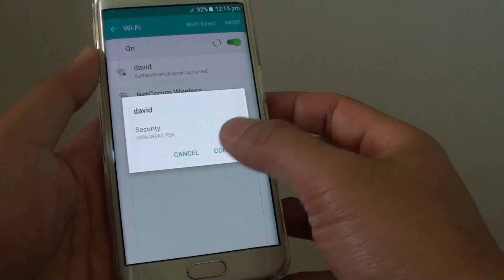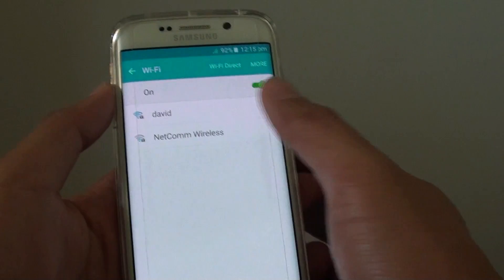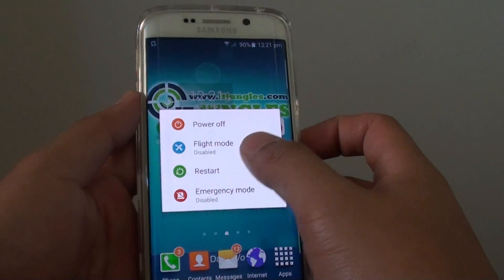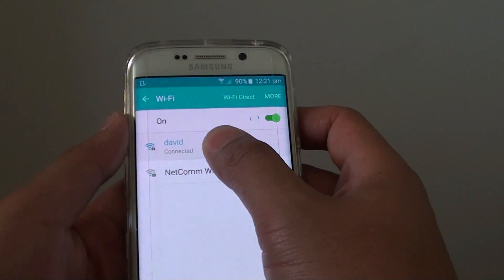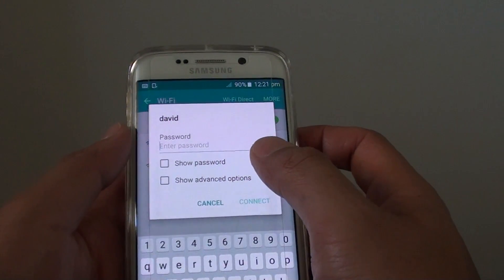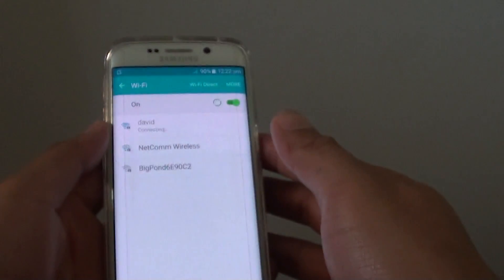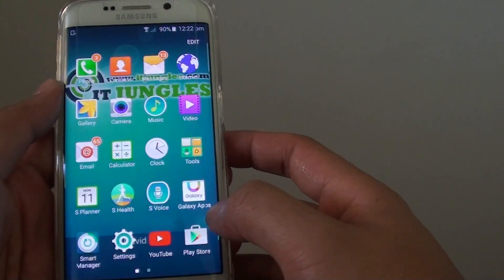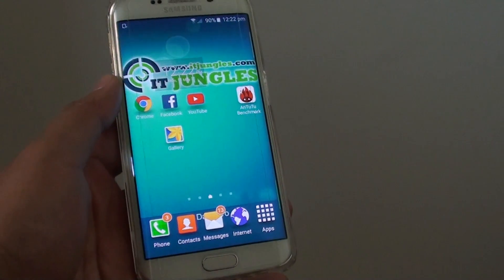Samsung Galaxy S6 Edge: Fix Issue With Cannot Connect to Wi-Fi Network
See how you can fix issue with cannot connect to Wi-Fi network on Samsung Galaxy S6 Edge.